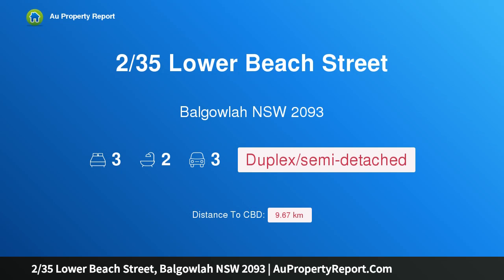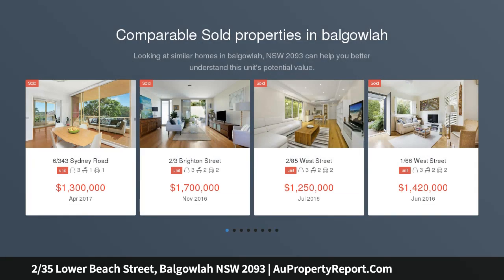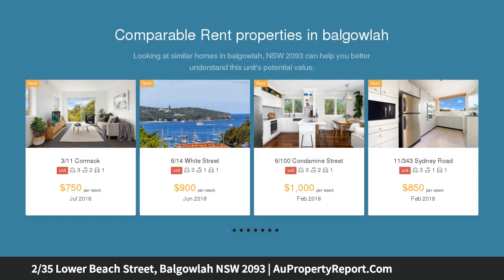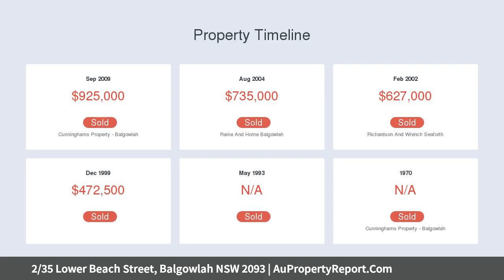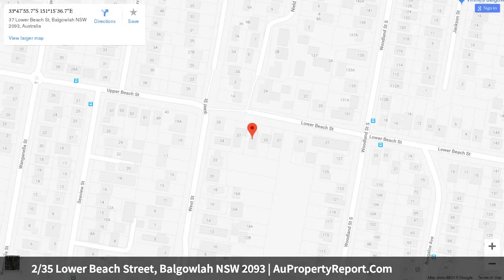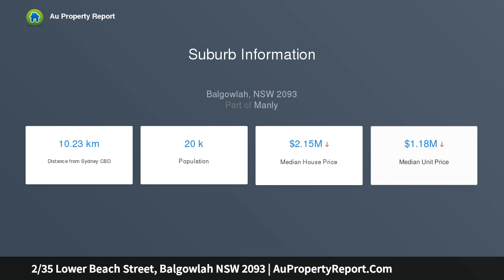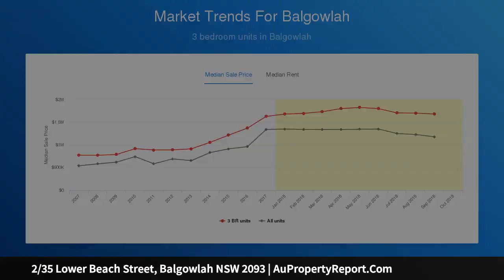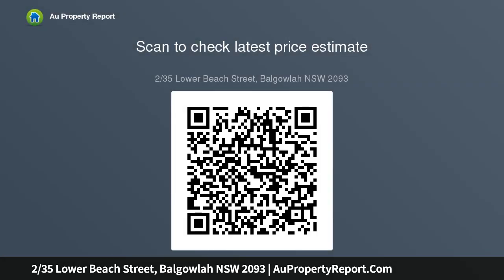2/35 Lower Beach Street, Balgowlah NSW 2093 | AuPropertyReport.Com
2/35 Lower Beach Street, Balgowlah NSW 2093
Property Type: duplex/semi-detached
Bedrooms: 3
Bathrooms: 3
Car Space: 3
Divine rear duplex backing onto Brimbecom Park